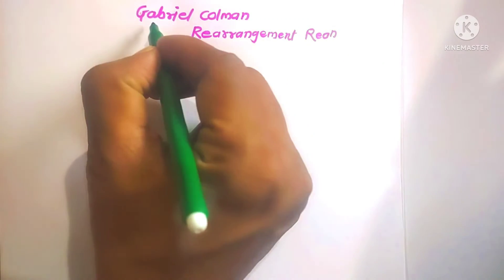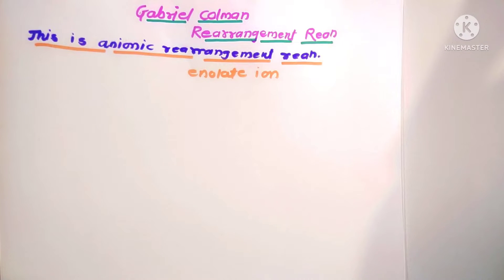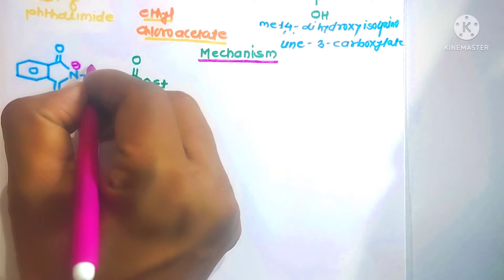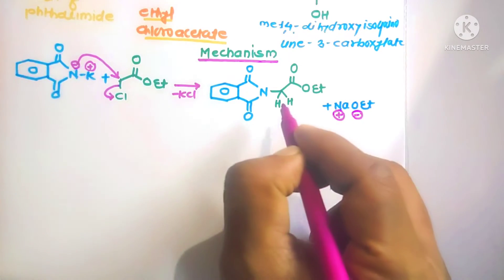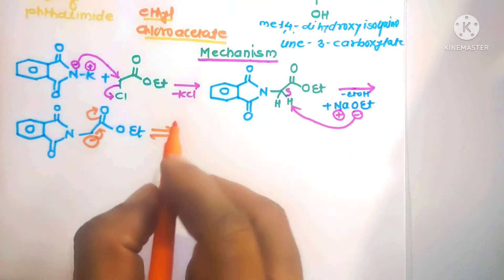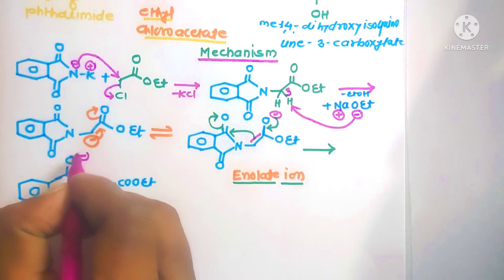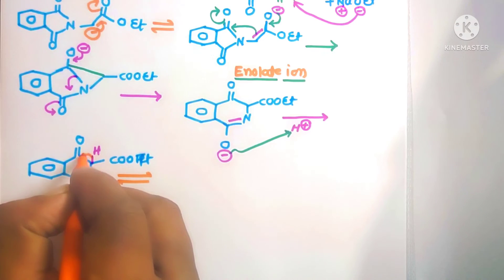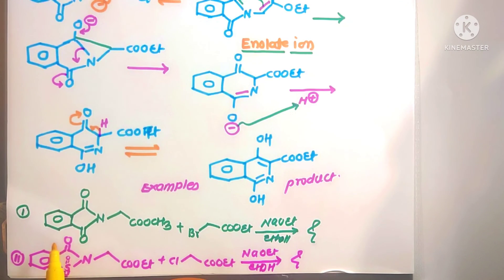Gabriel Colman Rearrangement Reaction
M.sc semester-II
Organic _Chemistry